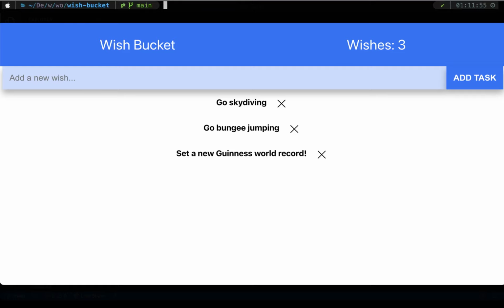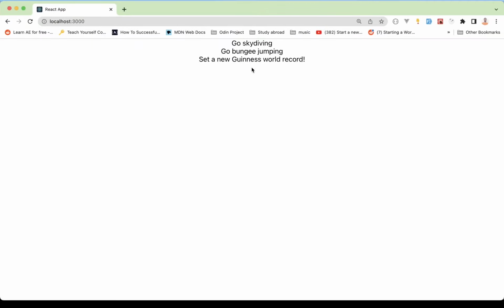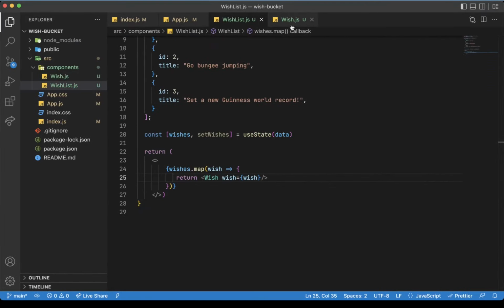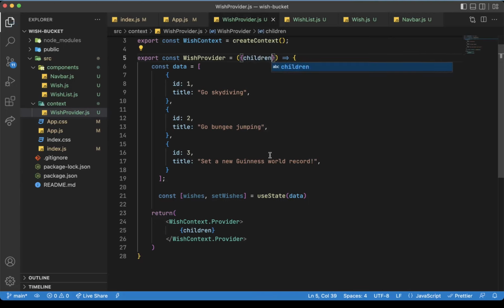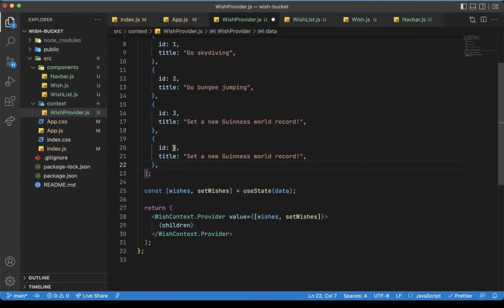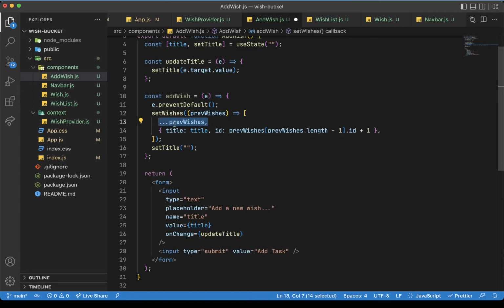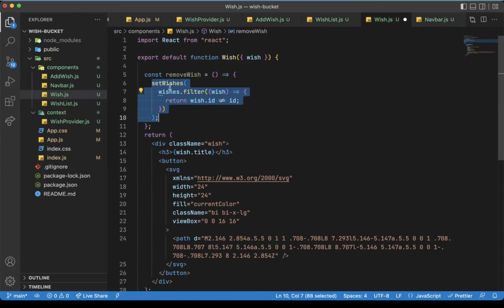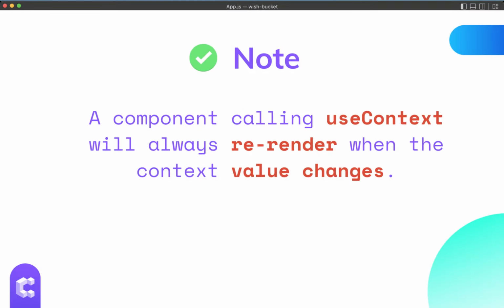State management with React - Context API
With React hooks and the Context API, we can easily manage the state of our apps in React. Learn how we can manage state throughout our app using only the tools we already have and those that come with React!